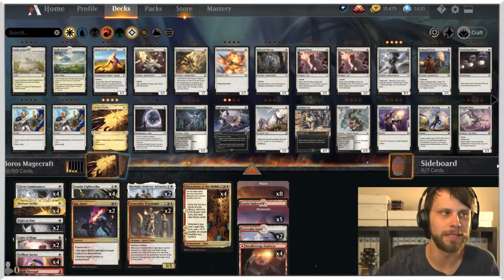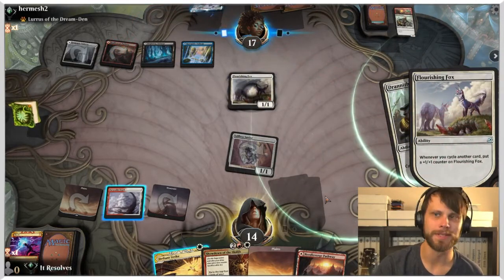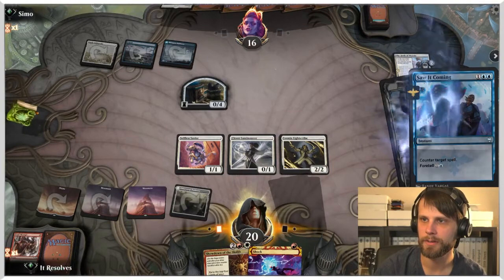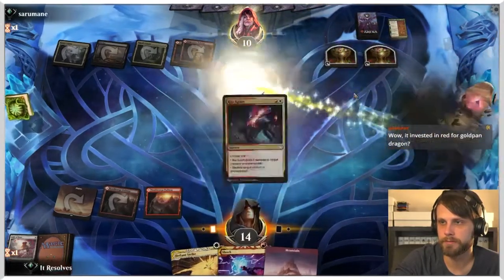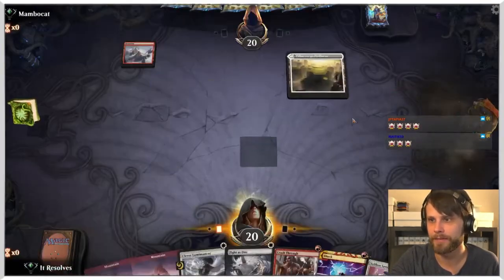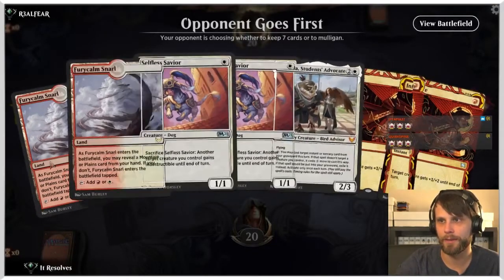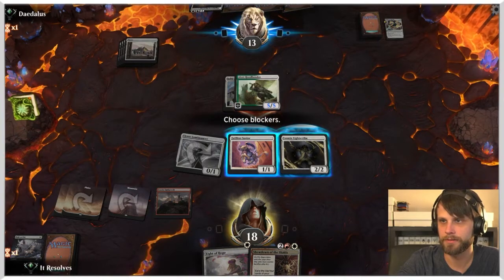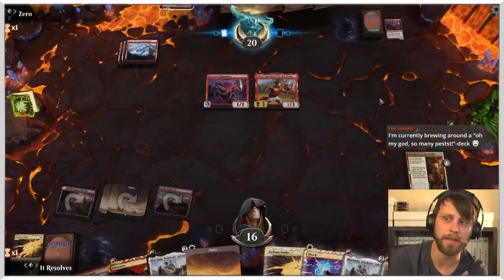MTG Arena | Strixhaven Standard | Boros Magecraft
Let's jump into Strixhaven with one of the decks that I think is absolutely awesome, Boros Magecraft. This deck features some awesome recursive aggro elements with some powerful new creatures!

Deck
1 Castle Embereth
4 Clever Lumimancer
4 Crash Through
4 Defiant Strike
2 Fight as One
2 Furycalm Snarl
2 Infuriate
4 Leonin Lightscribe
2 Light of Hope
2 Mavinda, Students' Advocate
5 Mountain
4 Needleverge Pathway
8 Plains
2 Rip Apart
4 Selfless Savior
4 Shock
4 Showdown of the Skalds
2 Venerable Warsinger